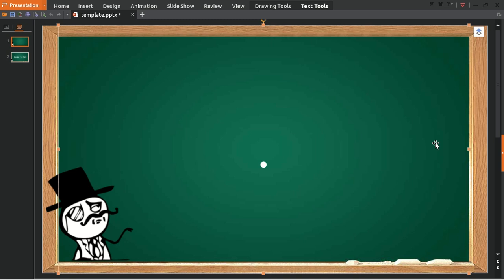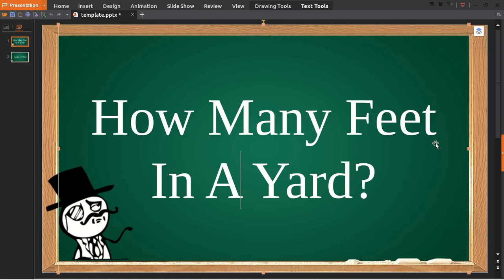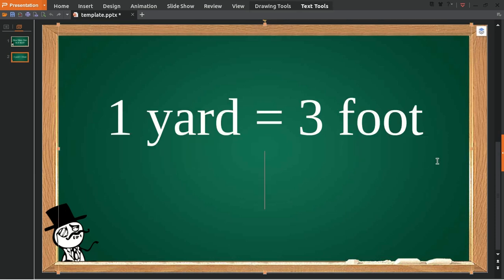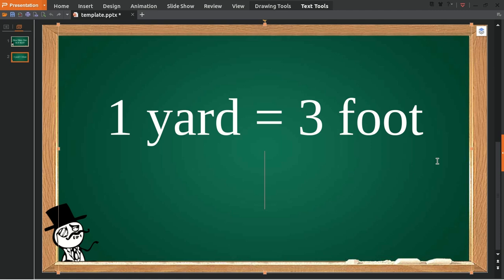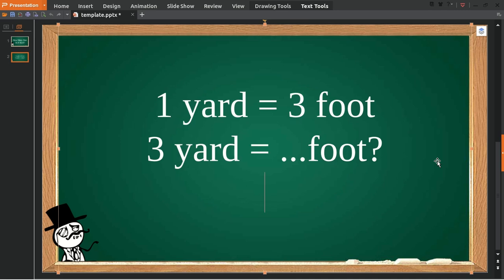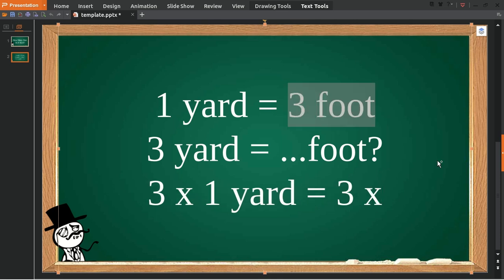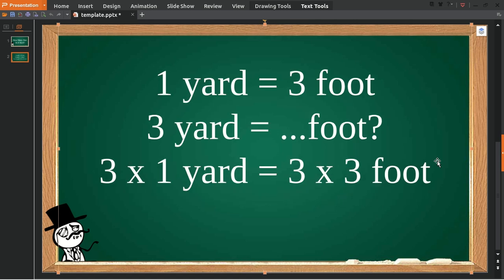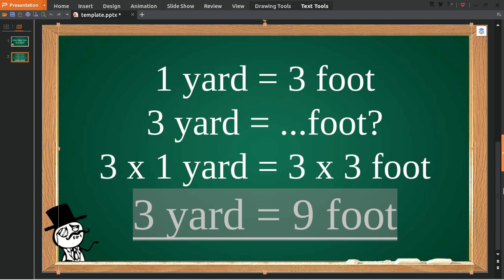✅ How Many Feet In A Yard